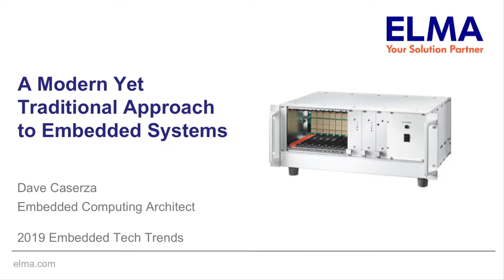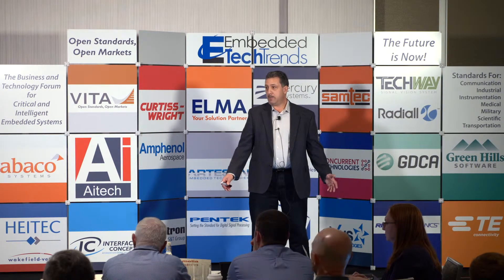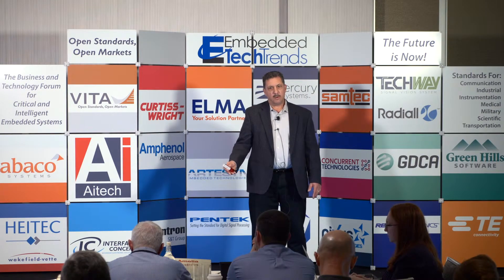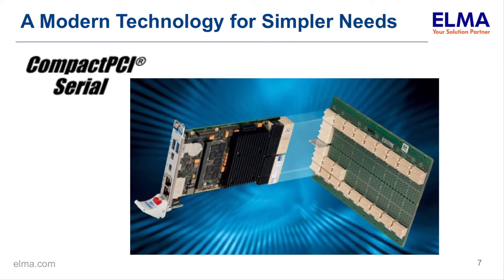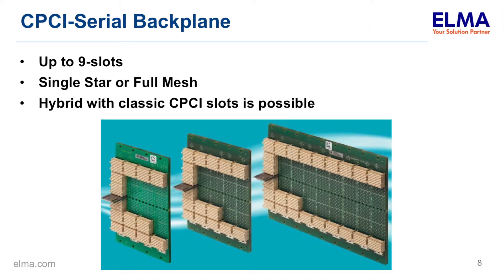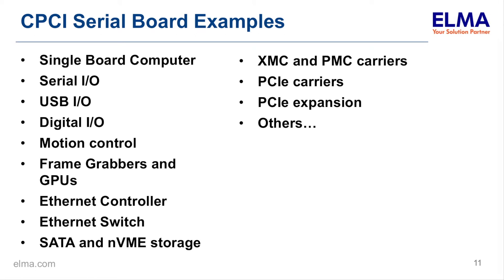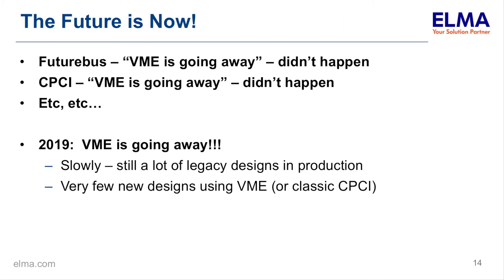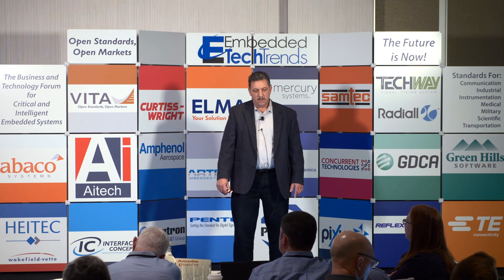A Modern Yet Traditional Approach to Embedded Systems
By Dave Caserza, Embedded Computing Architect, Elma Electronic, Inc. -

Embedded computing applications require a very wide range of performance. Caserza explains how many applications don’t need the processing performance, especially at high cost. CompactPCI Serial is an ideal modern technology for simpler needs.